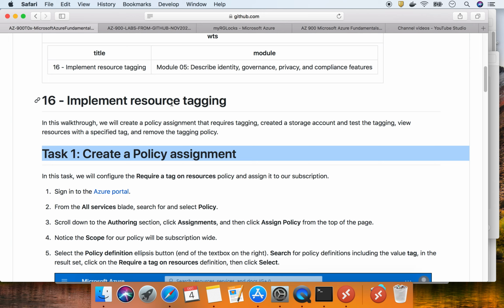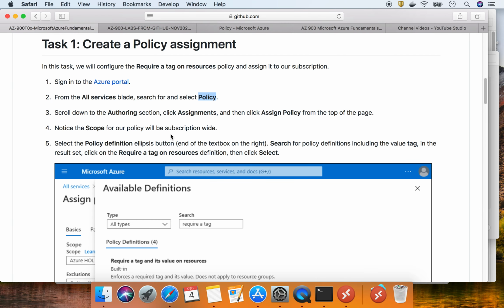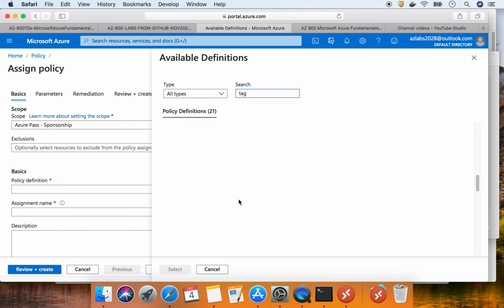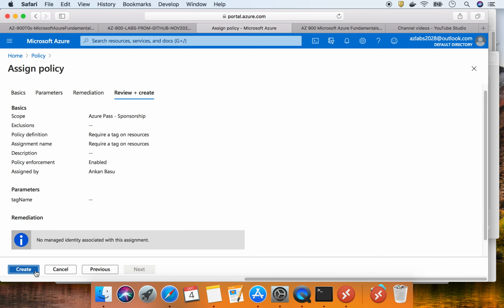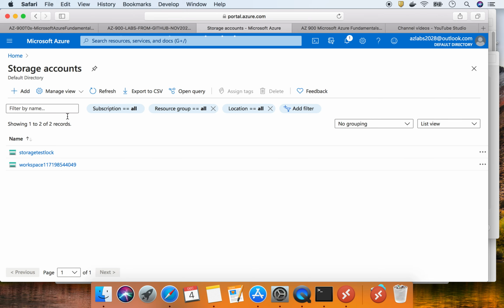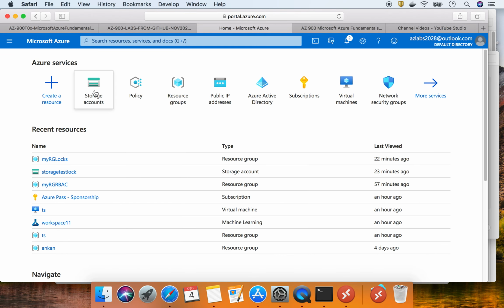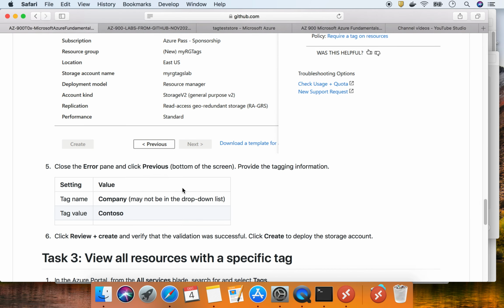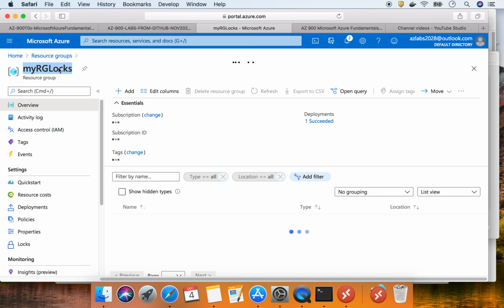AZ 900 Github 16: Implement Resource Tagging Using Policy - Azure Fundamentals Dec 2020 Mac Edition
16 - Implement resource tagging
In this walkthrough, we will create a policy assignment that requires tagging, created a storage account and test the tagging, view resources with a specified tag, and remove the tagging policy.